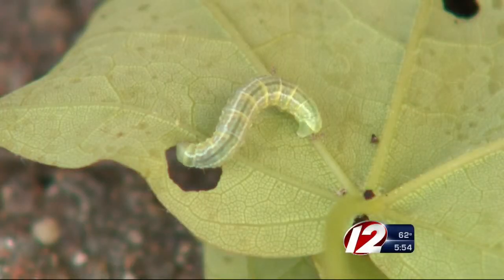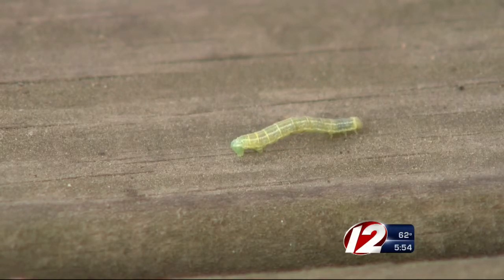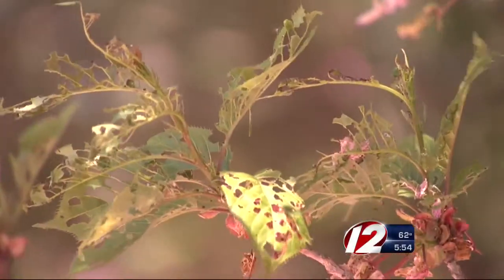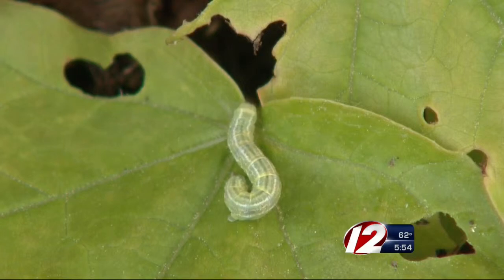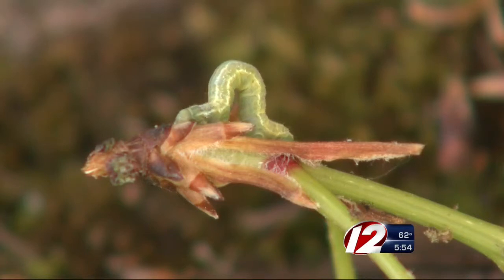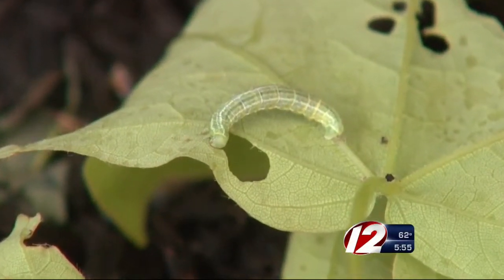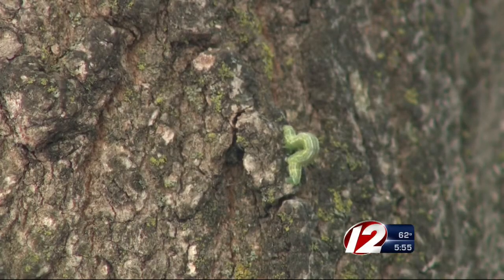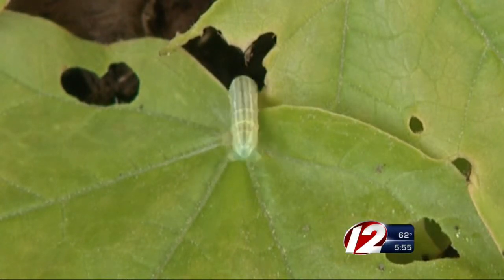Winter Moth Caterpillars Killing Local Trees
Experts say if the number of caterpillars do not decrease, serious damage could be done to local trees.